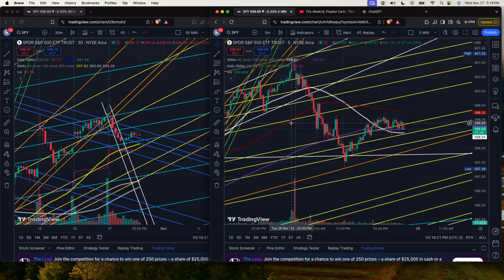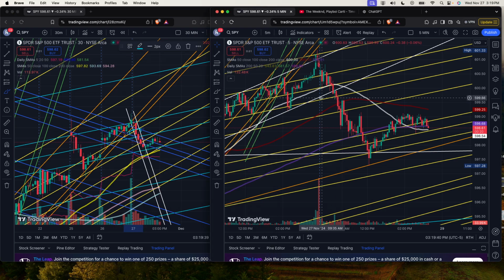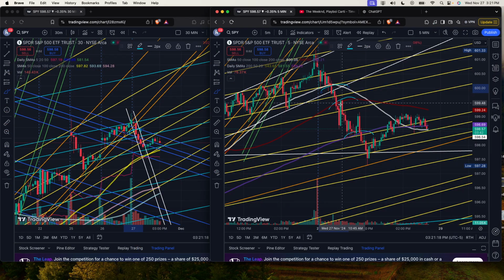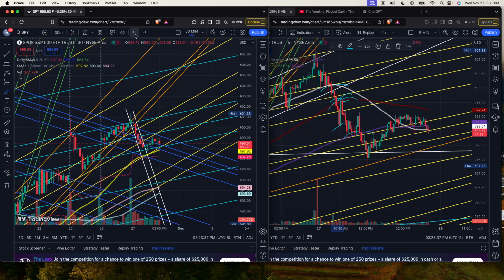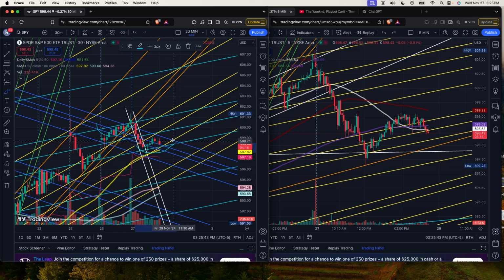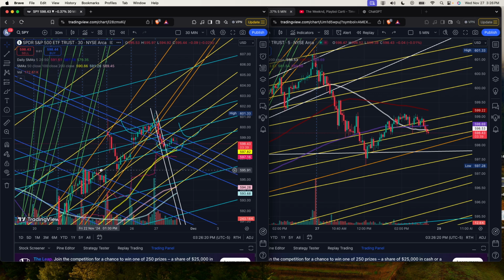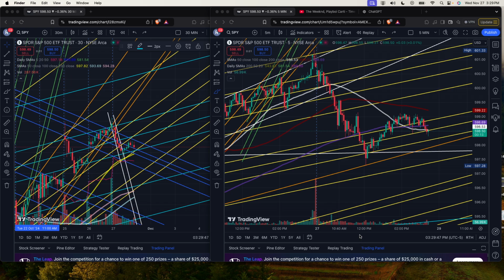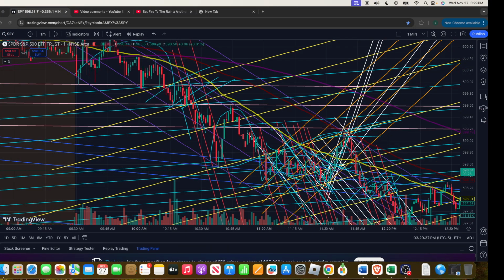Day Trading $SPY 11/27/24! How I Called This 30 Point Move Before It Even Happened!?!